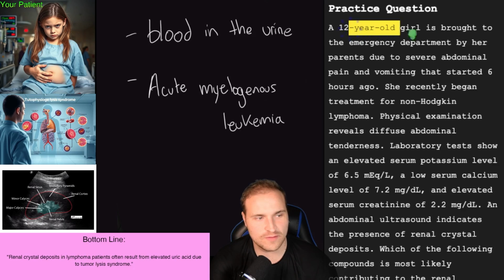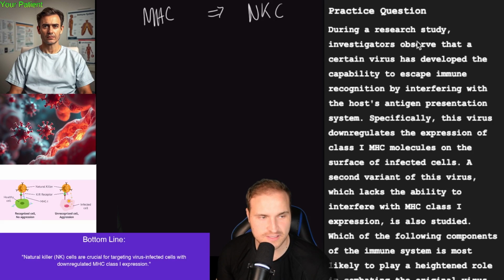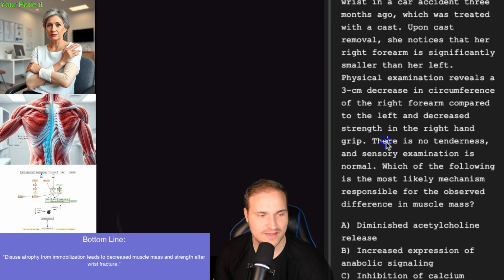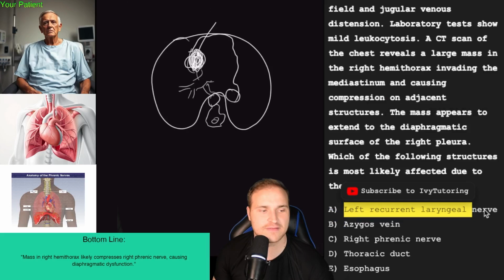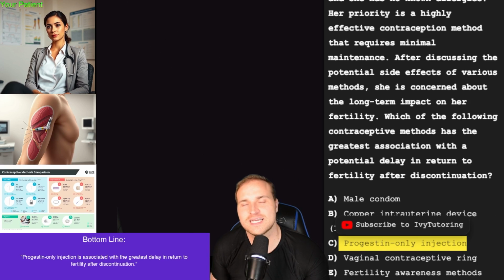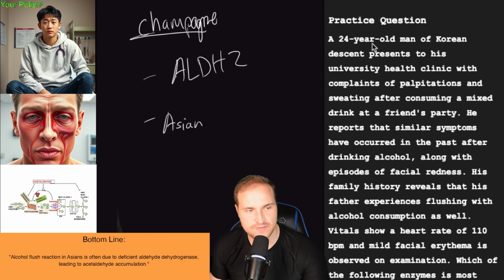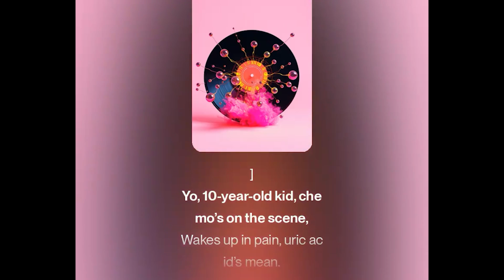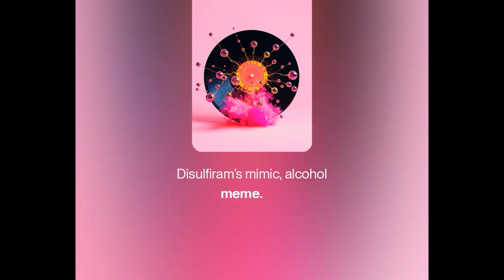Step 1 Prep - Muscle Atrophy, Tumor Lysis Syndrome, Schizophrenia, Endocarditis, Psoriasis Treatment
00:00:00 Introduction
00:00:02 Tumor Lysis Syndrome
00:02:06 Schizophrenia Diagnosis
00:03:59 Immune Evasion
00:06:08 Muscle Atrophy
00:07:59 Thoracic Mass
00:10:40 Endocarditis
00:12:22 Contraception Options
00:14:23 Psoriasis Treatment
00:16:08 Alcohol Flush Syndrome
00:19:12 Conclusion
00:19:28 Song

In this video, we cover Step 1 Questions in detail — breaking down the mechanisms, high-yield facts, and all you need for USMLE Step 1 / Step 2 / Medical School exams.